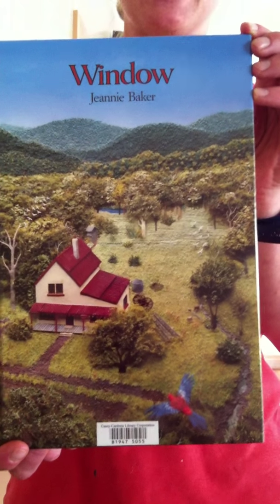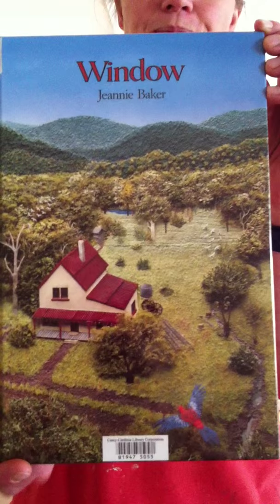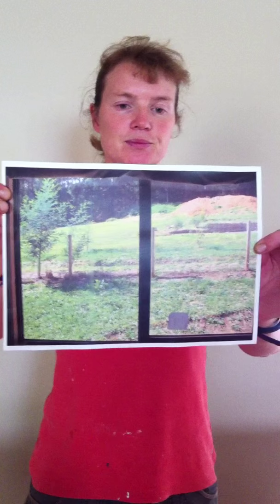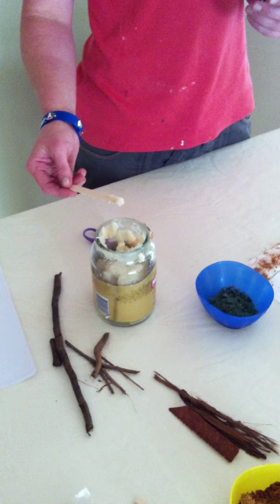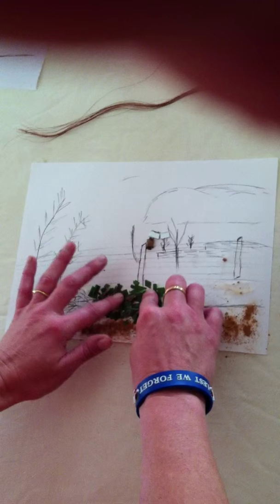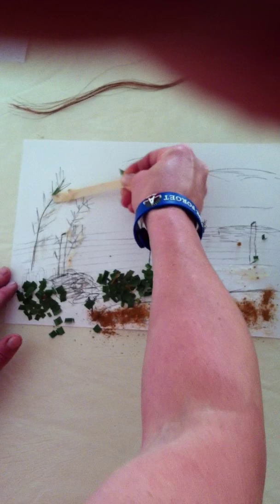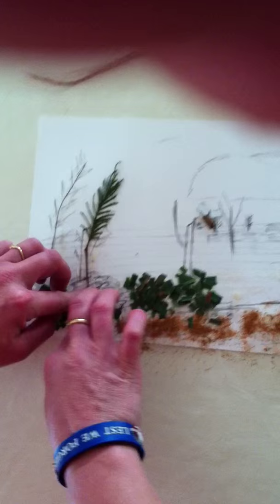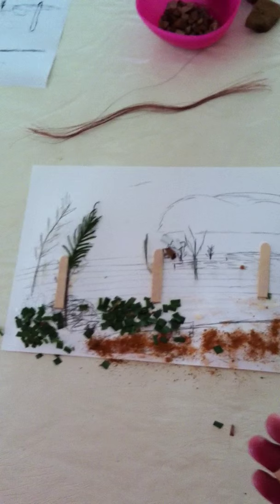EDAR 2012 Bronwyn Huntley - Part 1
EDAR504 iArtist assignment 2012 focus artist Jeannie Baker - demonstration of collage work inspired by the book Window by Jeannie Baker.